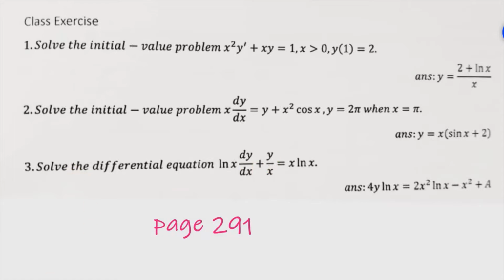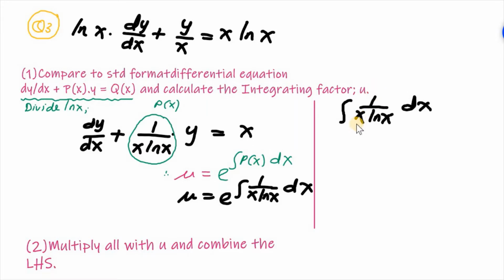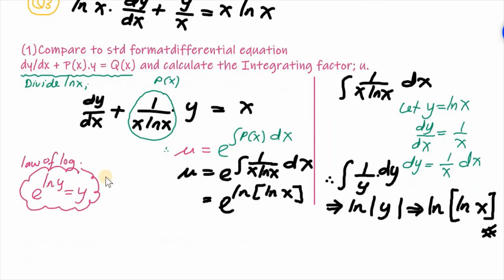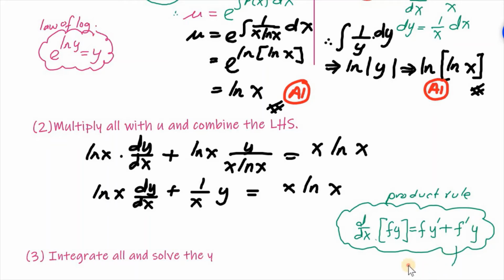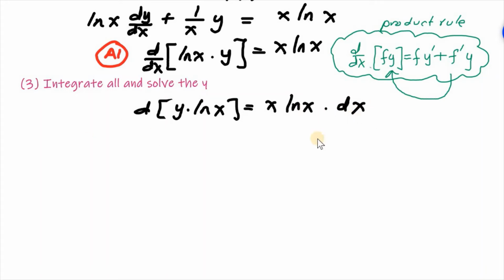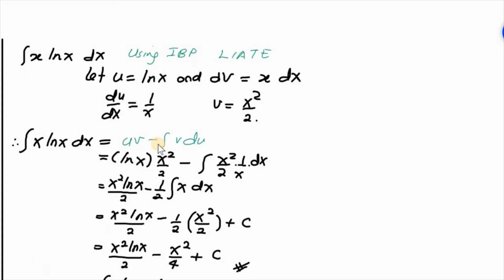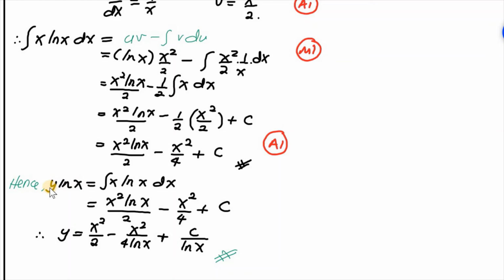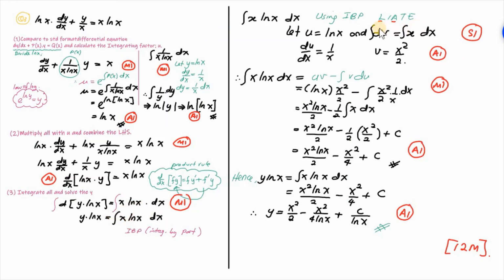CHAPTER 5.2 FIRST ORDER DIFFERENTIAL EQUATIONS - Class Exercises - QUESTION 3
Workbook Class Exercises Q3 page 291